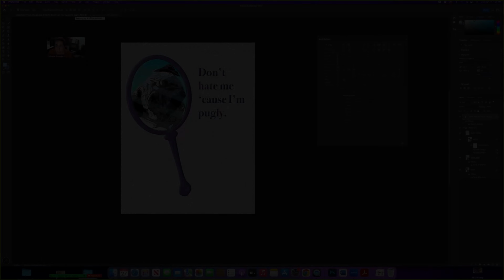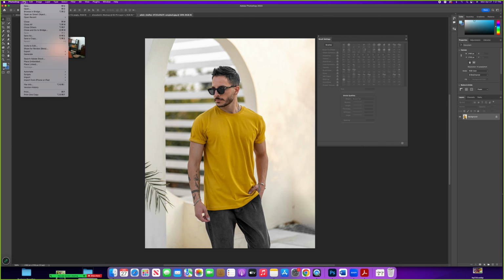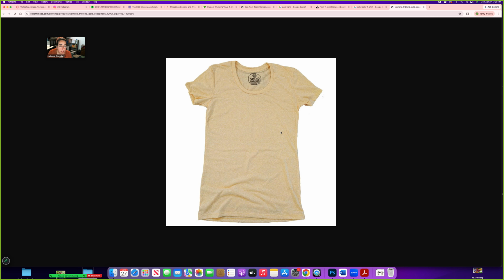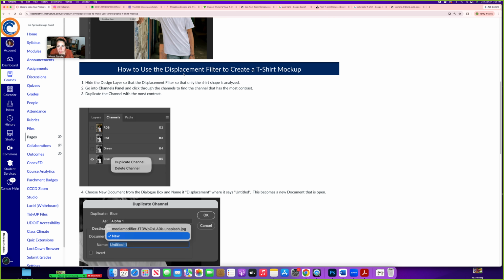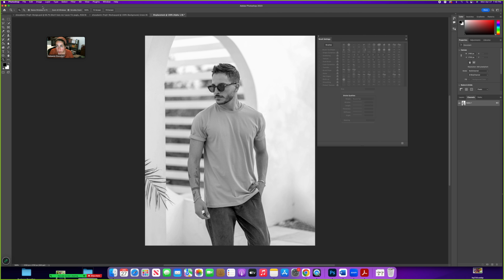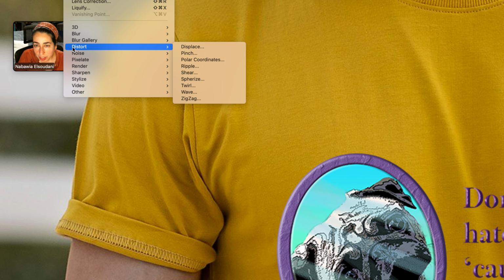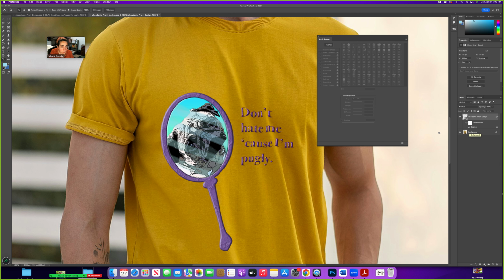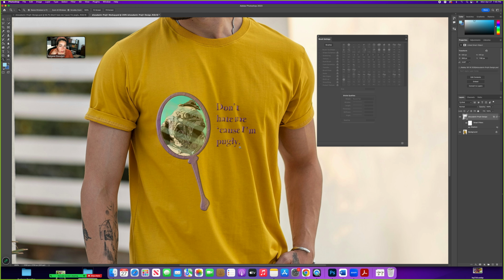Project 4 04 T Shirt Mockup Demo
How to create a T-Shirt mockup with your T-Shirt design so that the 2D design looks like it has really been printed on a real T-Shirt.  This is great to include in a portfolio of design work.